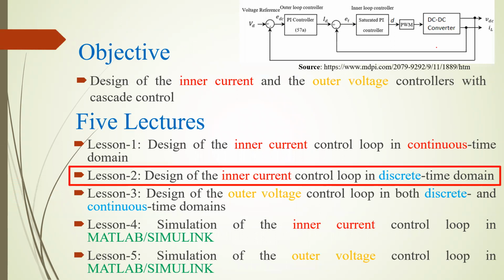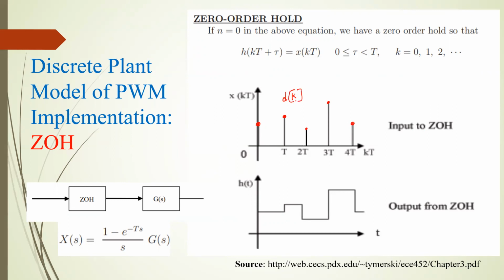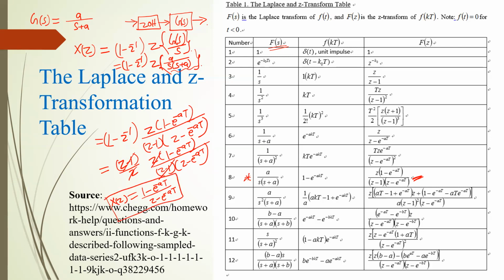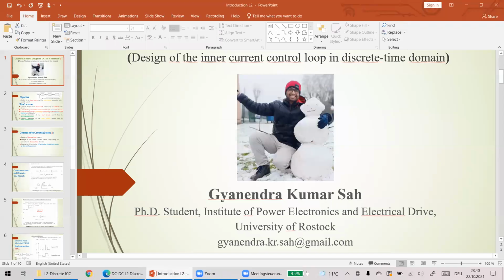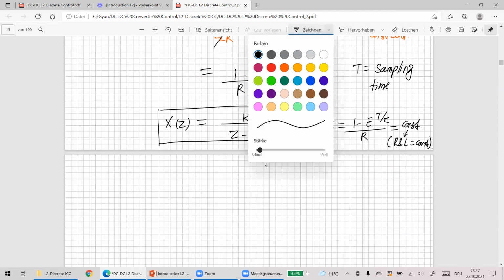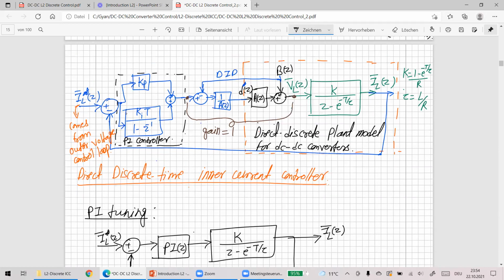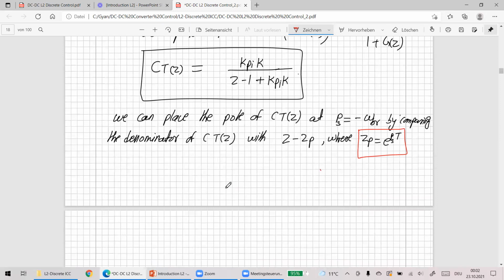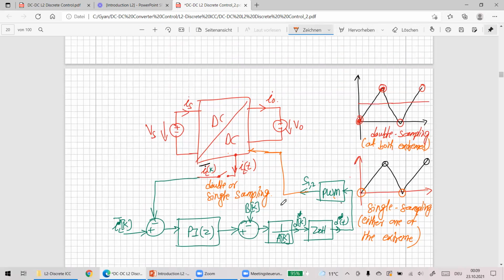Design of the Current Controller for DC-DC Converters in Discrete-Time Domain (2/5)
I have prepared a series of follwing  five videos explaining ''Cascaded Control Design for DC-DC Converters.'' Further, the equations to tune the PI controller gains for both inner current and outer voltage control loops are derived. The proposed control loops habe been analyzed and validated using a Matlab/Simulink simulation environment.

These lectures will help you build a strong foundation for designing any controls in continuous-time and discrete-time domains. If you find power converters and controls exciting then I would suggest you watch these videos.

The learning objectives:
1. Understanding the basics to design converter controls in continuous-time and discrete-time domains
2. Direct discrete-time and continuous-time plant models derivation
2. Derivation of the PI tuning expressions
3. Cascade control implementation of outer voltage and inner current control loops
4. Protection of converter during overload and faulty conditions
5. Importance of implementation of anti-winding for the integrators